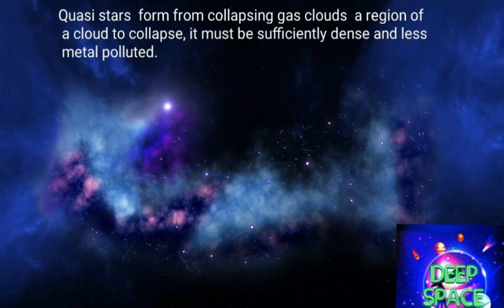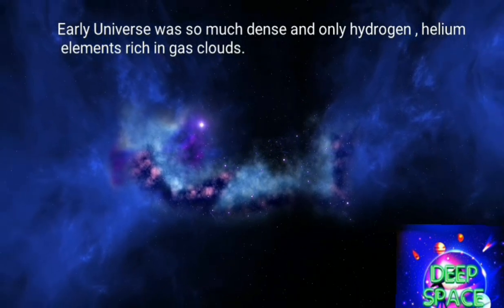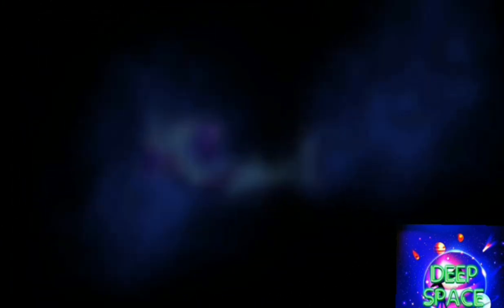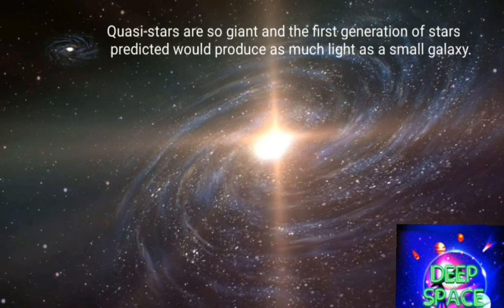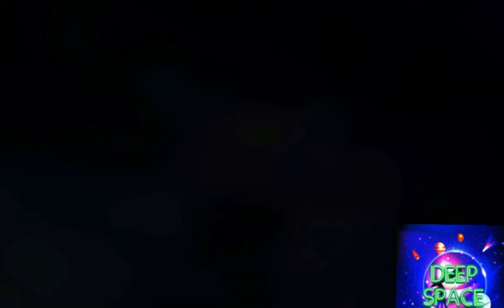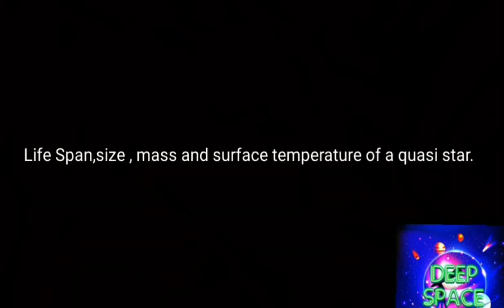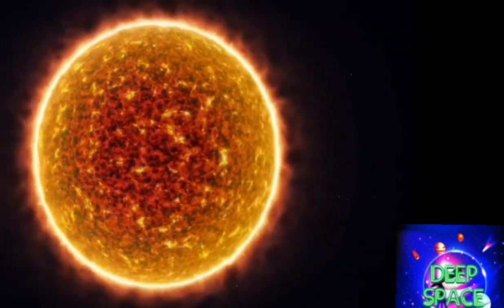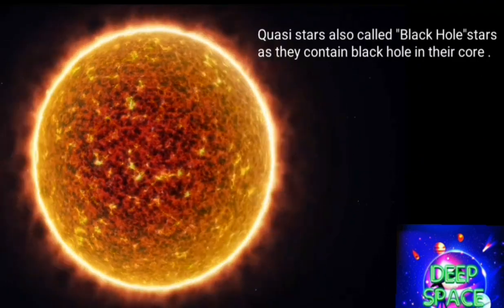Quasi Star | Black Hole Star | What is a Quasi Star | Structure of Quasi Star | Size of a Quasi Star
Here ,i have described about Quasi Star🌟

0:00-Intro

0:11-What is a Quasi star ?

A quasi-star is a hypothetical type of extremely massive and luminous star that may have existed very early in the history of the Universe. Unlike modern stars, which are powered by nuclear fusion in their hot cores, a quasi-star's energy would come from material falling into a black hole at its core.

0:39-How quasi stars are form ?

A quasi-star  is predicted to have formed when the core of a large protostar collapses into a black hole during its formation and the outer layers of the star are massive enough to absorb the resulting burst of energy without being blown away .

2:11-Structure of Quasi Star -

Core :-
Quasi-stars  are giant balls of gas held together by gravity, with an energy source at the core. In a star, this energy comes from nuclear reactions, while in a quasi-star  it comes from radiation generated by matter as it falls into the black hole .

Energy Production Zone  :-

Once the black hole had formed at the core of the protostar, it would continue generating a large amount of radiant energy from the infall of additional stellar material. This energy would counteract the force of the gravity, creating an equilibrium similar to the one that supports modern fusion-based stars.

Outer Layer or Photon Sphere:-

Outer layer of quasi stars are made only with hydrogen and helium atoms only.

3:12-Some Interesting facts about quasi star:-

1) Quasi Stars could only form in early Universe with hydrogen and helium elements only :-

In the present day universe, the collapse of such a large cloud would not lead to one massive protostar, but a cluster of smaller protostars , massive protostars can only be built in the early universe from hydrogen and helium atoms  . If the cloud is polluted with heavier elements then it can cool more readily  the heavier atoms can form molecules and radiate away energy. This cooling allows a large cloud to fragment into much smaller pieces, so that in the present day universe quasi stars are absent.

2) Quasi Stars may be the reason behind formation of supermassive black holes :-

One possible mechanism for the formation of supermassive black holes when quasi stars collapse they form intermediate-mass black holes .In core of quasi stars black hole would have grown one thousand to ten thousand solar masses and this intermediate black hole grown as supermassive black holes .

Life Span , Size , Mass and Surface temperature  of a Quasi  Star  :-

Quasi stars are predicted to have diameter of 10 billion kilometres and 7187 times size of sun with surface temperature 10,000 Kelvin. And with surface temperature ten thousand Kelvin with 7 million years life span and mass 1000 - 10,000times of sun .

Quasi Stars are called black hole stars due to containing black hole in their core.

4:48- End